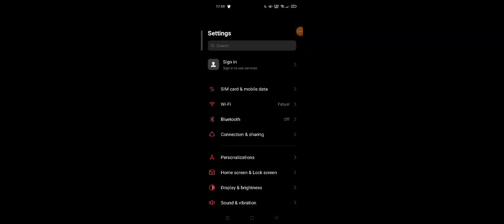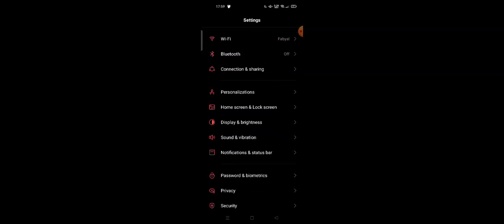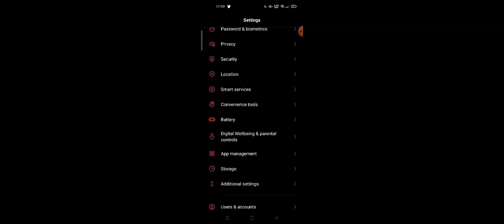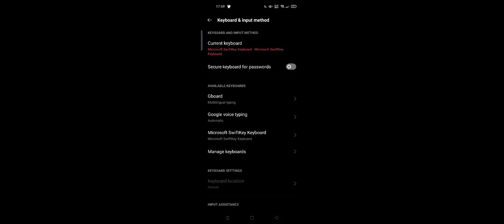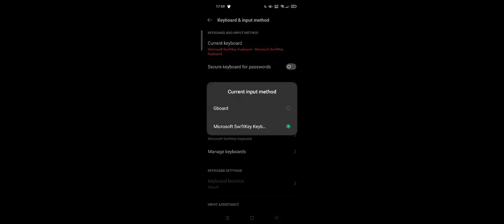How to Adjust Sound & Vibration of Your Android Keyboard